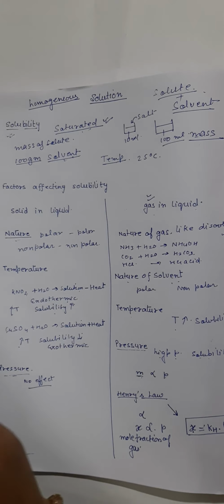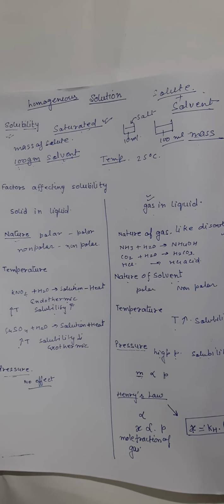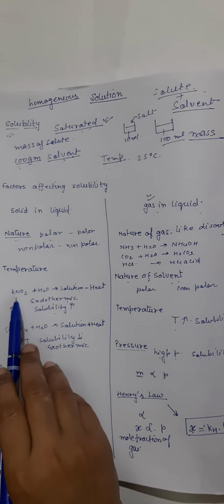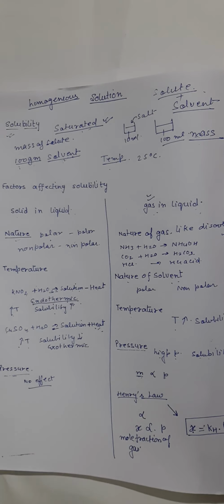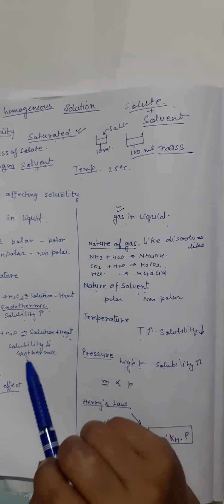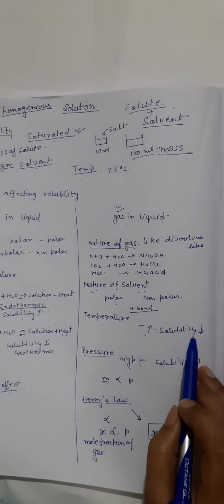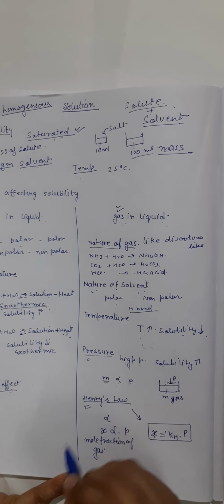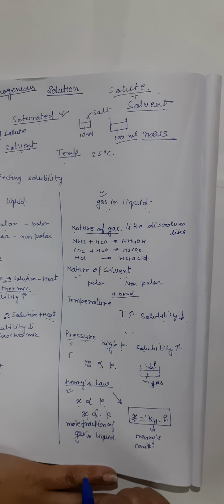Solution Henry's Law